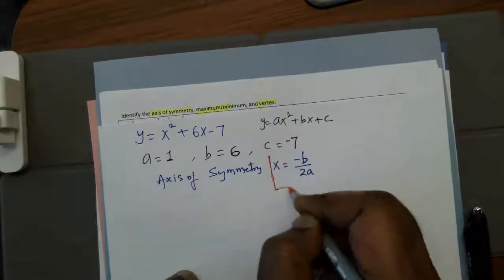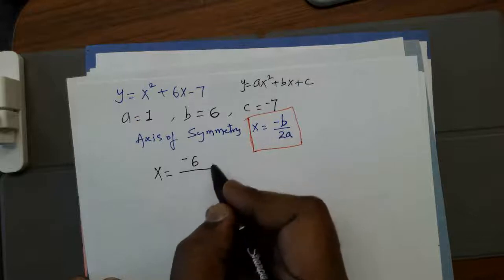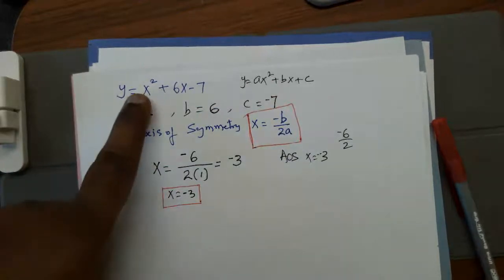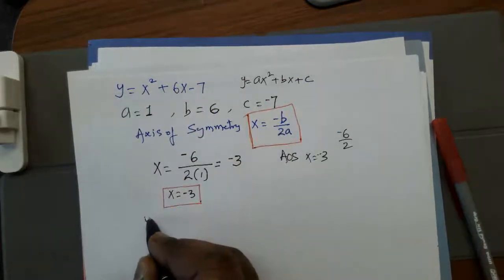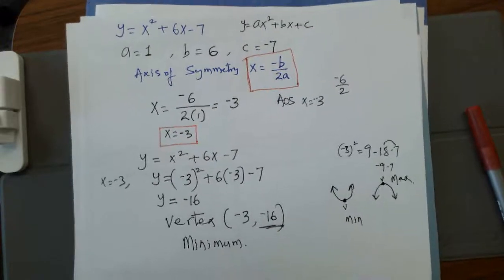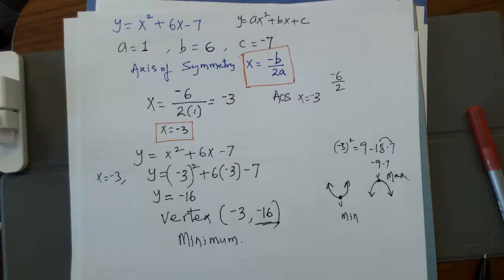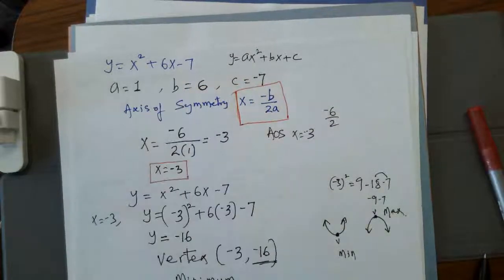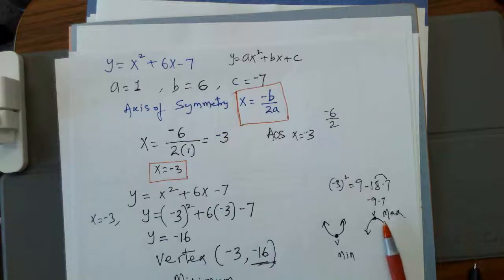Axis of Symmetry & Vertex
Given a Quadratic Equation in standard form - Step by step process to find the Axis of symmetry and Vertex.